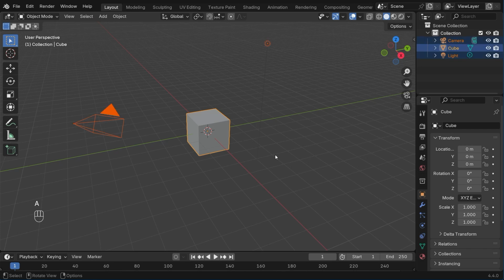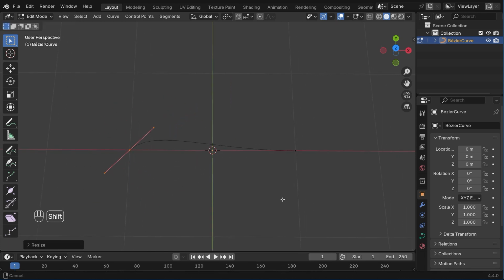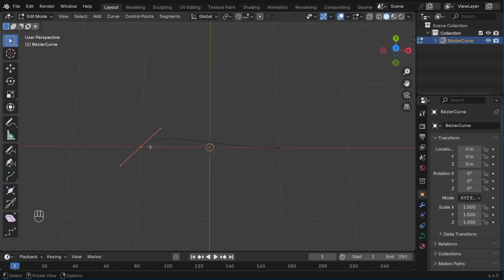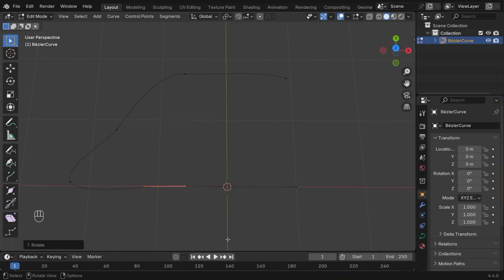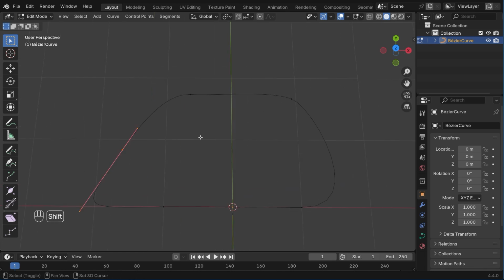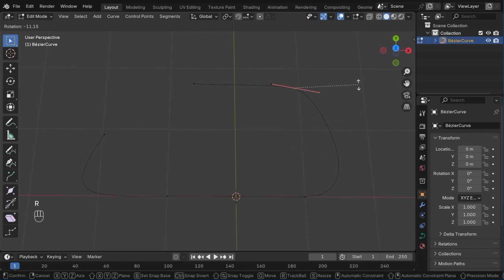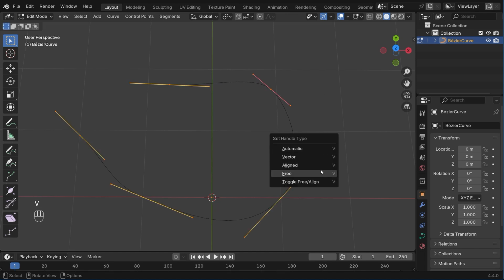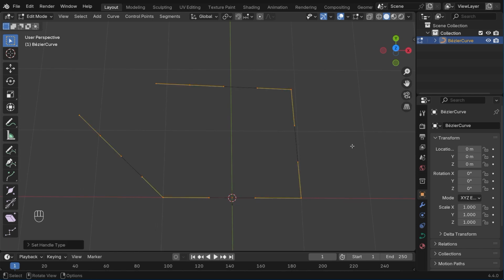Blender Basics20 :Curve Object